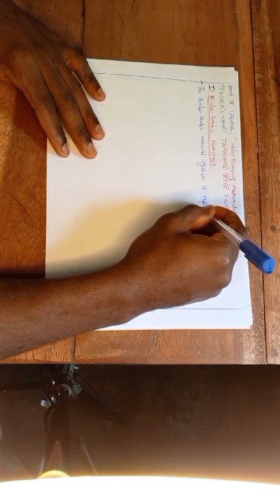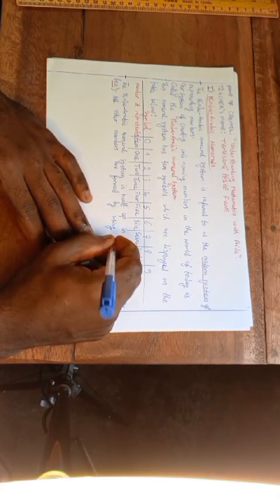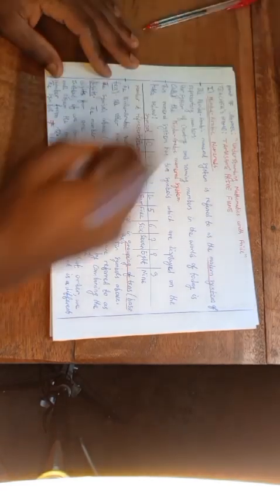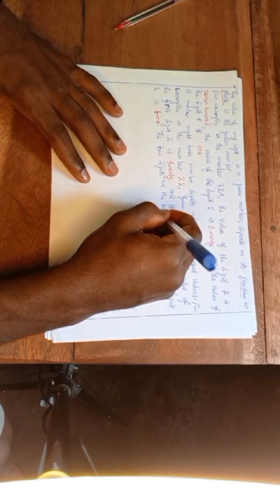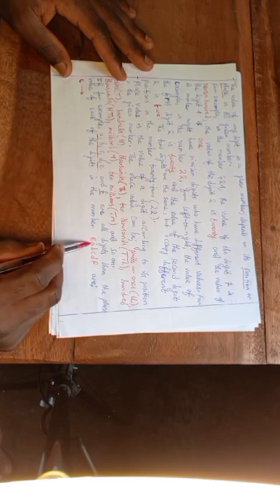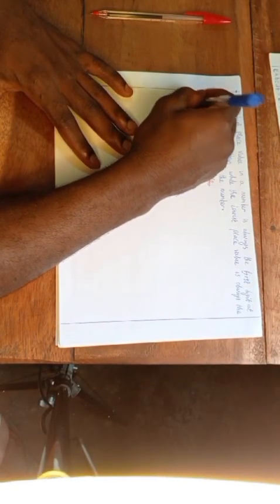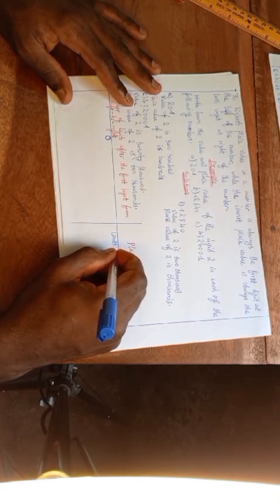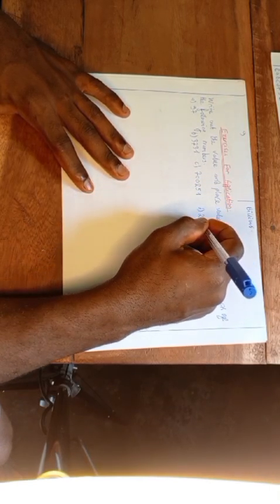The Hindu-Arabic numeral system (video 5)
After watching this video, you would be able to represent numbers using the Hindu Arabic numeral system.
Hindu-Arabic Numeral System
The Hindu-Arabic numeral system, also known as the decimal system, is a base-10 system that originated in ancient India and was later adopted by Arab mathematicians. It is the most widely used numeral system globally.

Key Features
1. _Ten digits_: 0, 1, 2, 3, 4, 5, 6, 7, 8, and 9.
2. _Place value_: Each digit's value depends on its position.
3. _Decimal point_: Used to separate whole numbers from fractions.

Advantages
1. _Efficient calculations_: Simplifies arithmetic operations.
2. _Universal adoption_: Widely used across cultures and languages.
3. _Flexibility_: Can represent large and small numbers.

Impact
1. _Mathematics_: Revolutionized mathematics, enabling complex calculations.
2. _Science and technology_: Essential for scientific and technological advancements.
3. _Global trade_: Facilitated global commerce and finance.

Conclusion
The Hindu-Arabic numeral system has had a profound impact on mathematics, science, and technology, and continues to be an essential tool in modern society.

Would you like to explore more about the history or applications of the Hindu-Arabic numeral system?
the formation of numbers in the Hindu-Arabic numeral system using digits.
how to identify the value and place value of any digit in a given number. solutions of some examples.